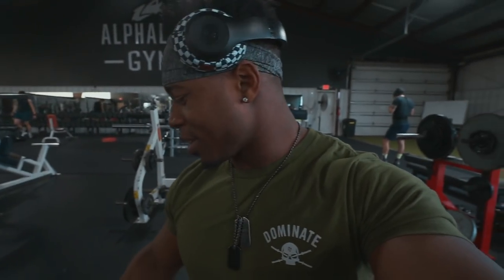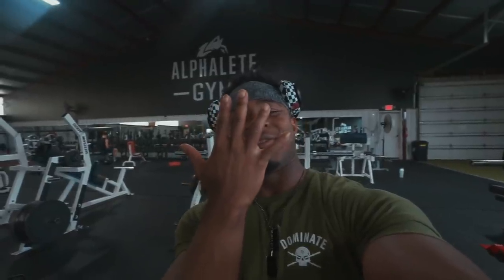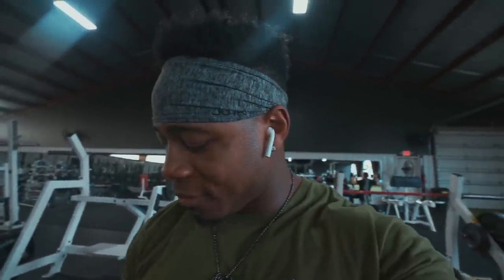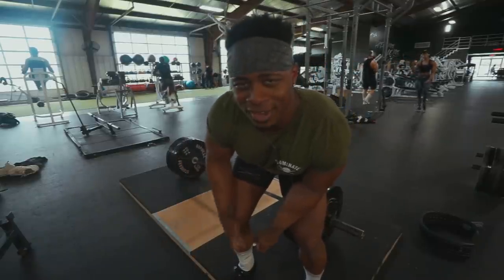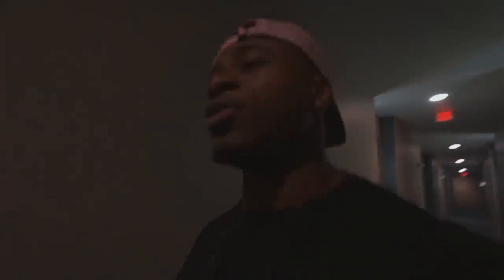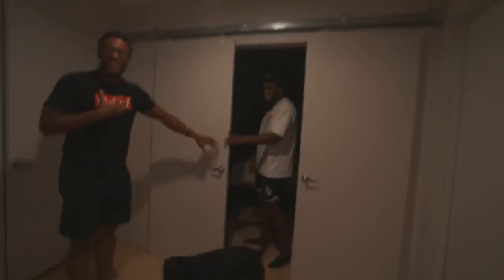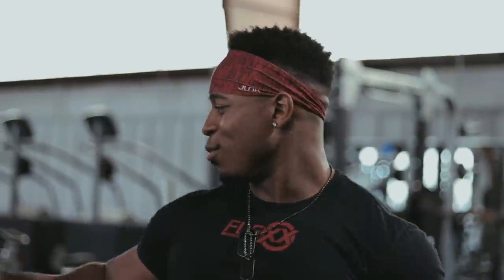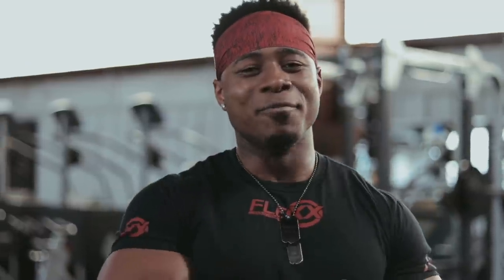I Finally Learned How To Bench